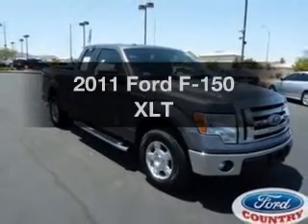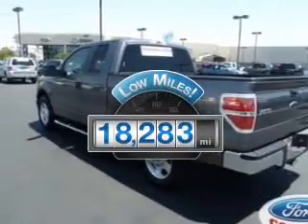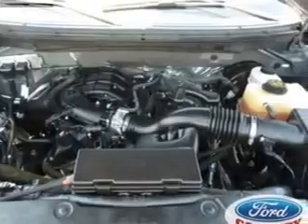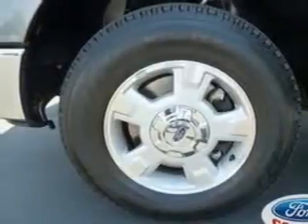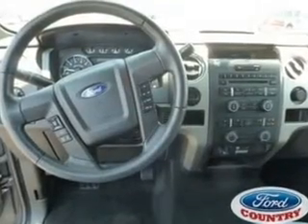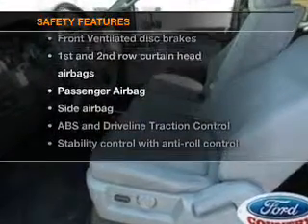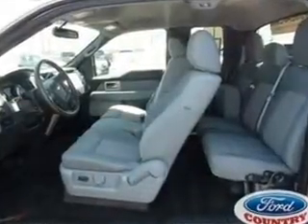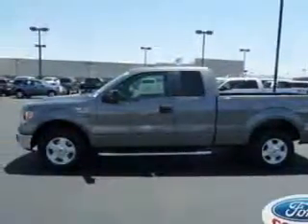2011 Ford F-150 - Henderson NV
Year: 2011
Make: Ford
Model: F-150
Trim: XLT
Engine: 3.7 liter 6 cylinder 24 valve
Transmission: 6-Speed Automatic
Color: Sterling Gray Metallic
Mileage: 18283
Address:
280 N Gibson Road